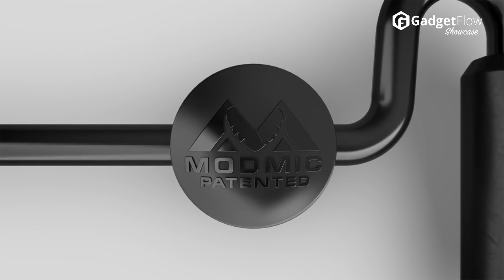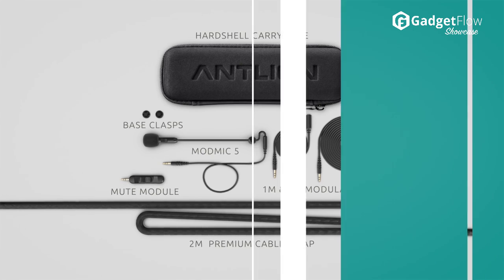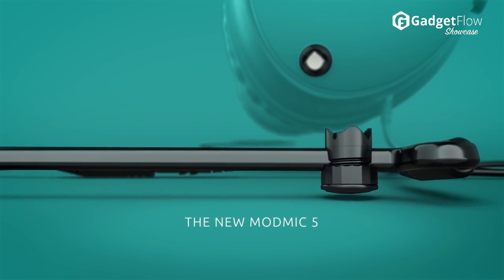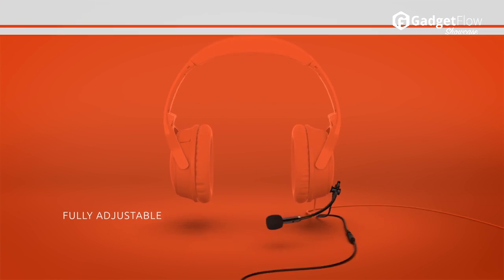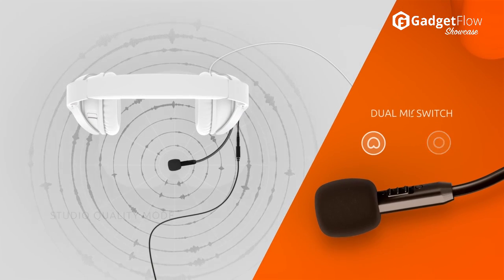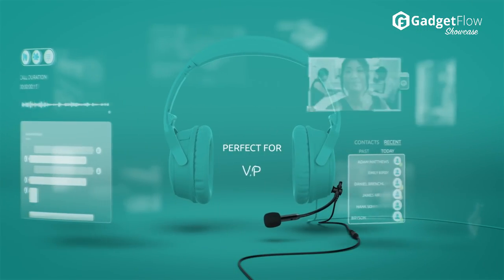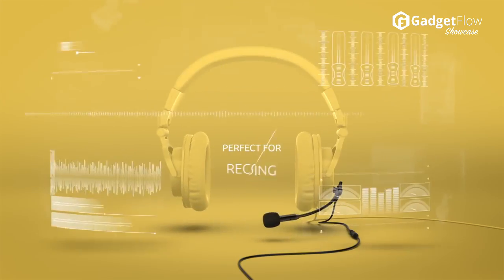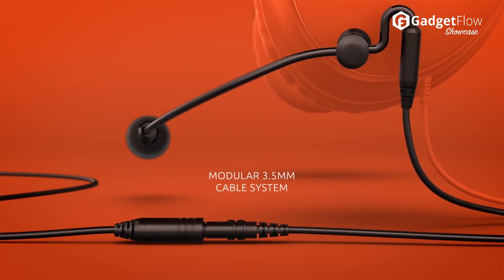ModMic 5 Modular Microphone - GadgetFlow Showcase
ModMic is a modular microphone that attaches to any pair of headphones. Complete with a totally flexible design and cable management solution, this microphone is customizable to suit your headphones.